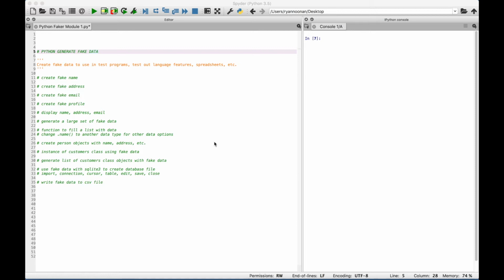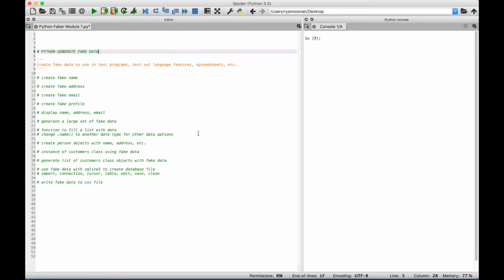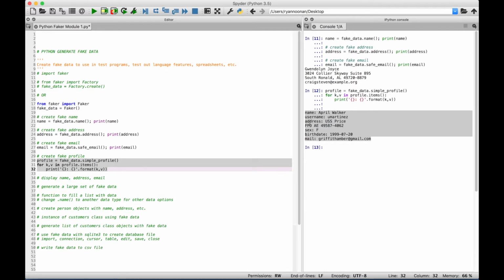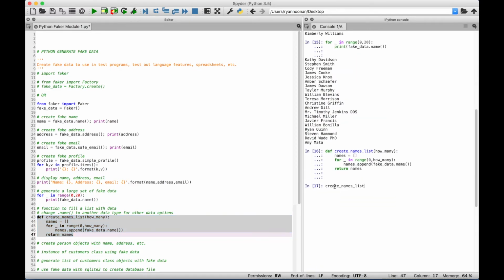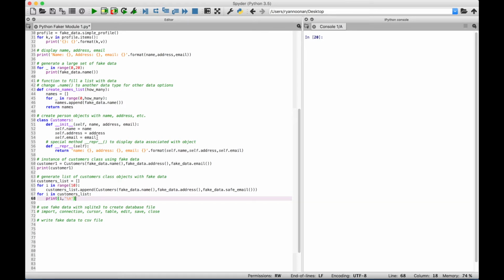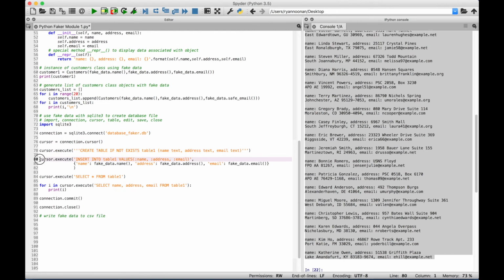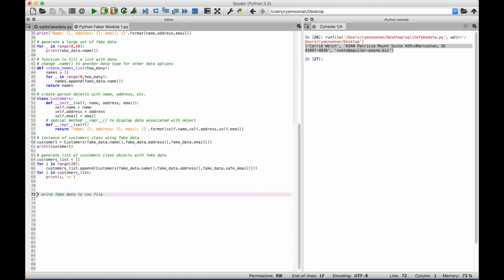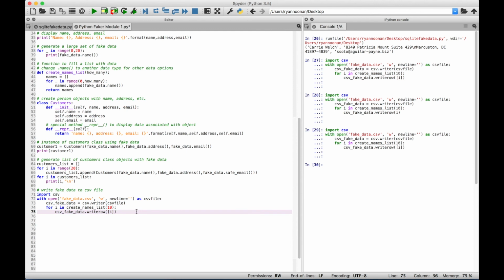Python Generate Fake Data with Faker Package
In this Python tutorial, we will go over how to generate fake data. Fake data can be useful when you need data to help learn about programming language features, you need sample data to import into a new software program to learn how to use the software (i.e.-visualize data), test a database, generate fake data to test spreadsheet functions, etc.

We will be using the Python Faker Package to create fake data. We will also go over where you can gain access to the Python Faker Package. As always, before you download anything, make sure you are on the correct/intended site and that the site and download source are safe and secure.